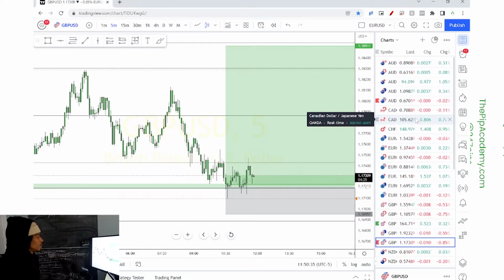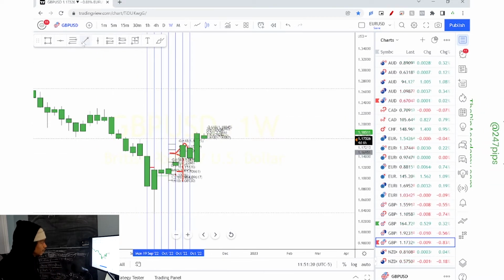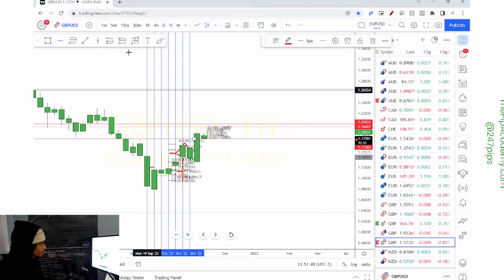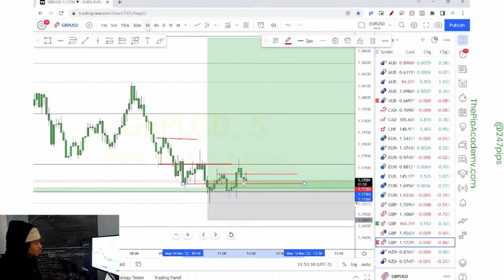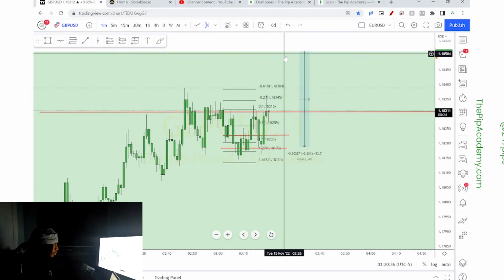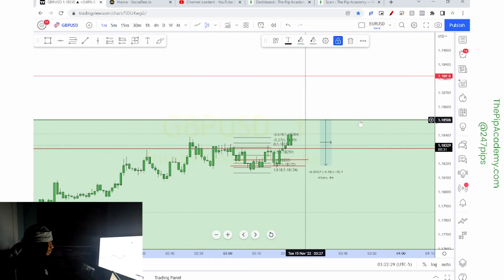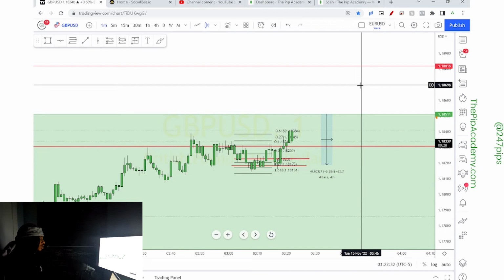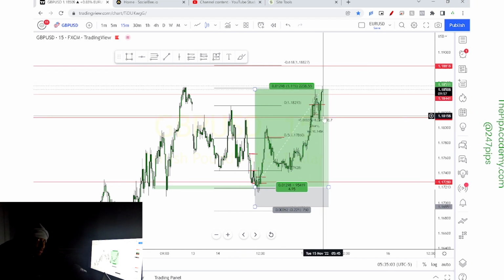Wild Ride +4.95R on GBPUSD NOV 15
HAPPY TRADING!